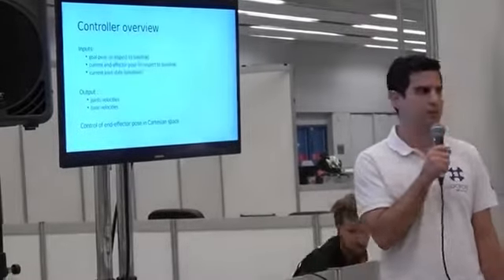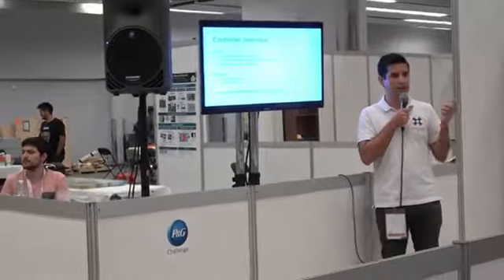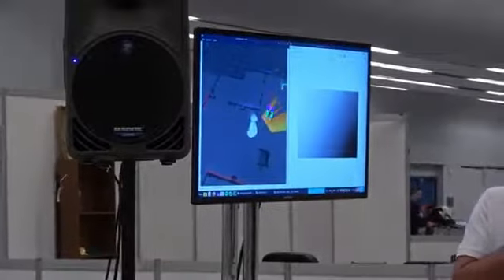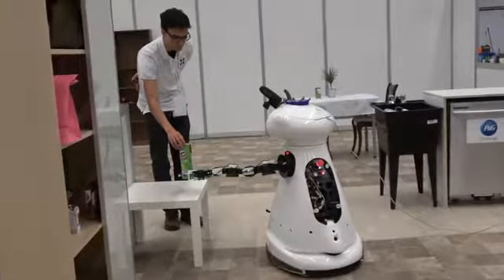Bronze Cup Robocup Montreal Socrob@Home mov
SocRob@Home Bronze Cup demo during RoboCup@Home 2018, Montreal.